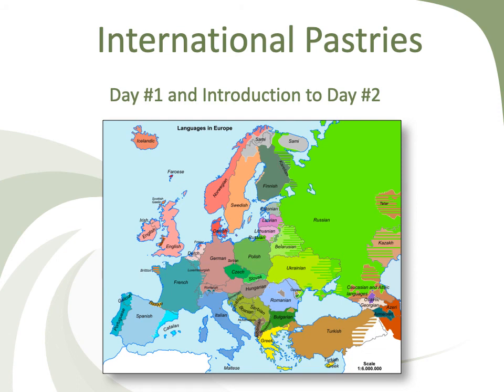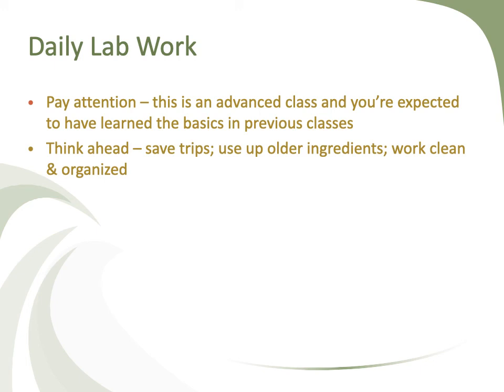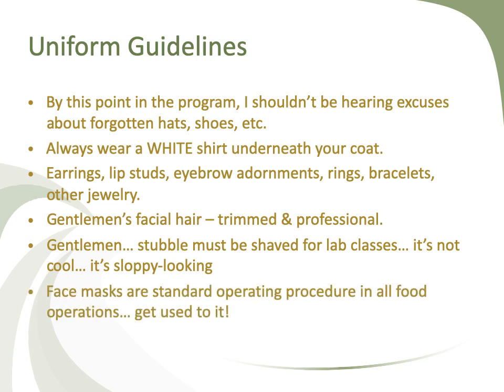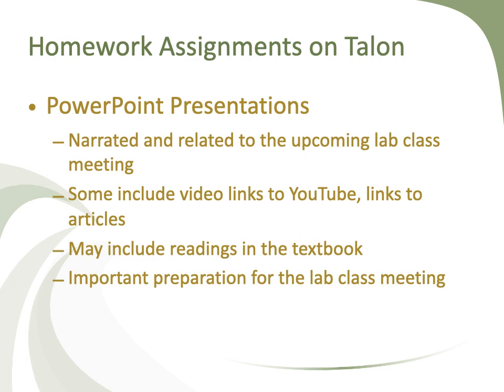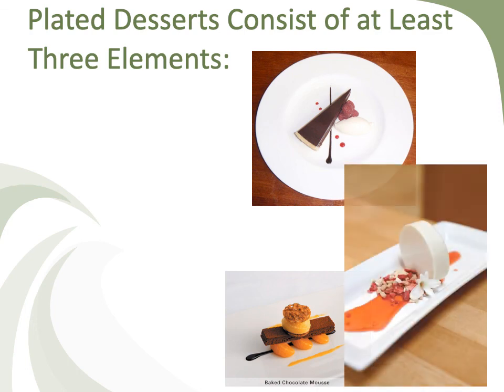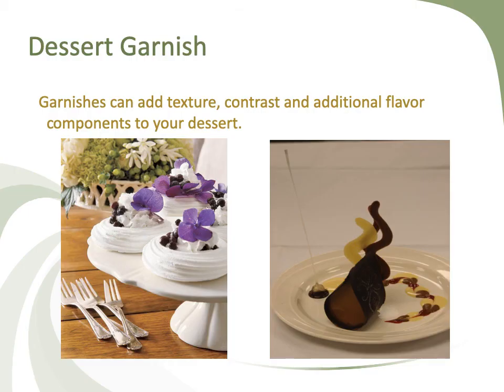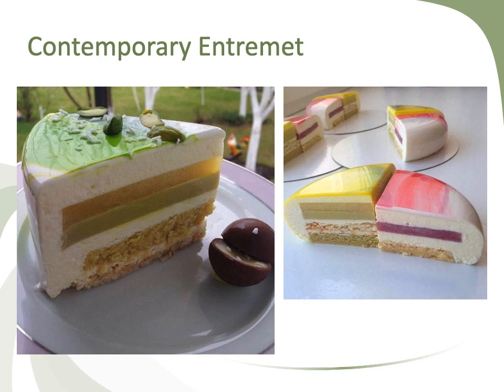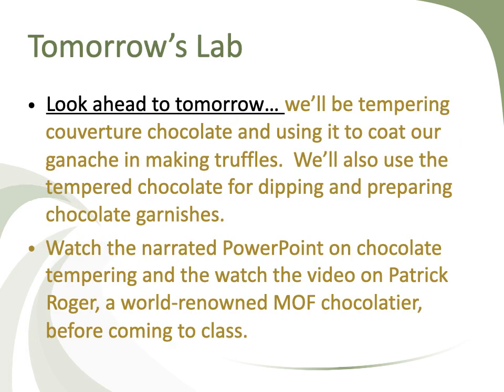Day 1 and Introduction to Day 2 Lab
Welcome to Day #1 of the International Pastries class.